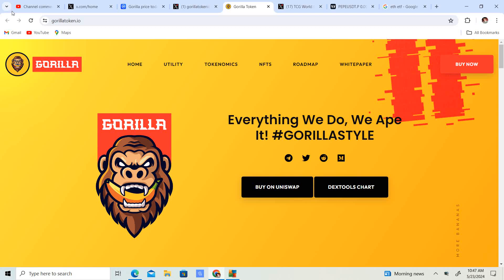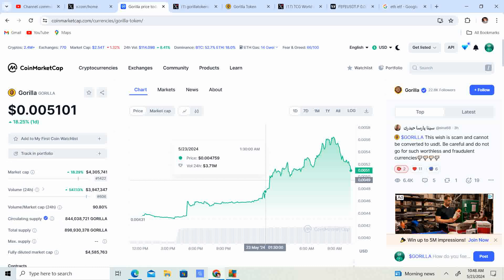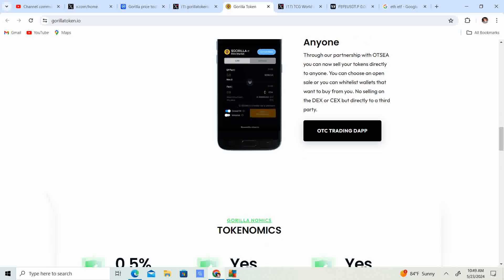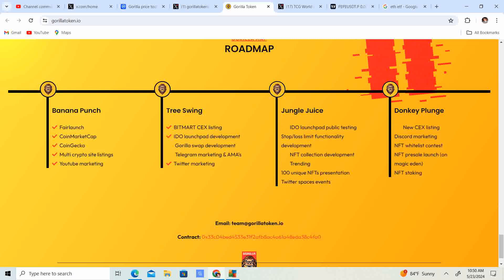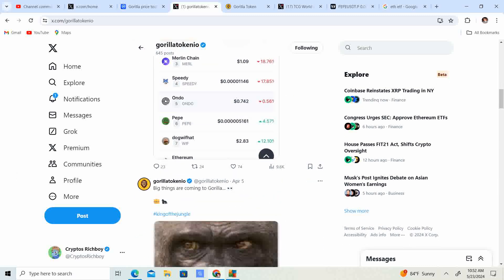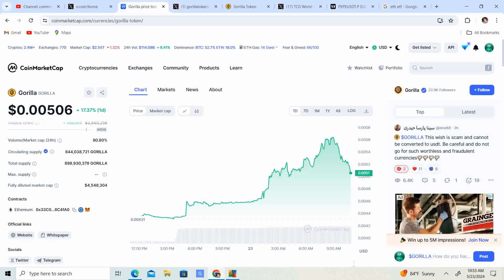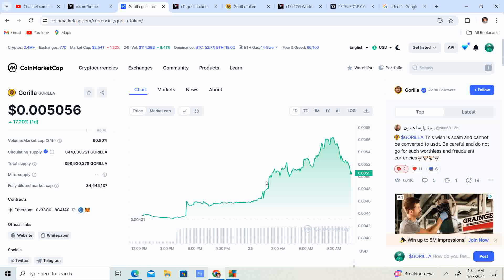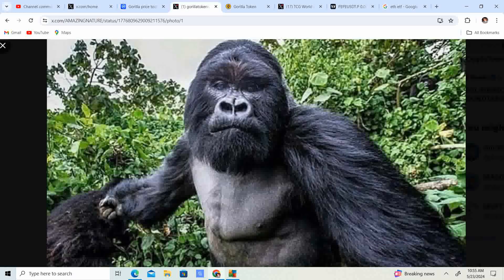Gorilla token! After seeing this i dont want to sell, Who would? Still early!